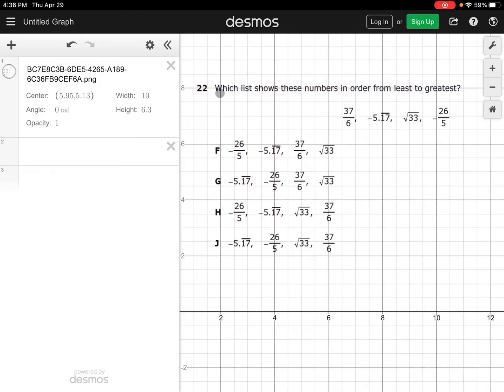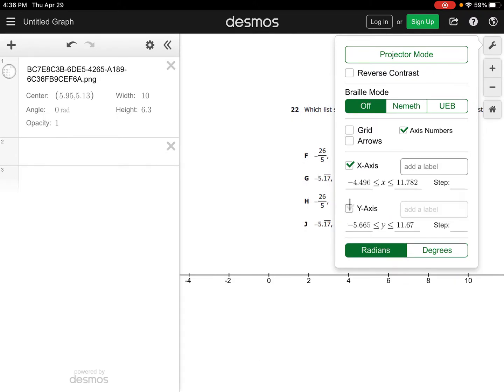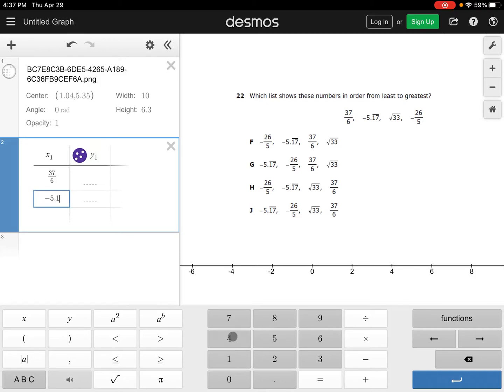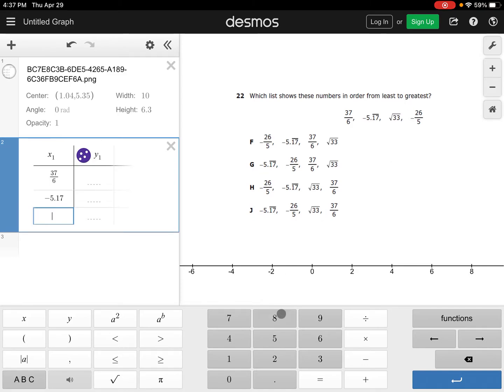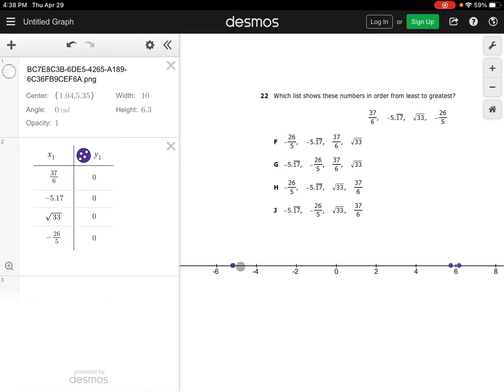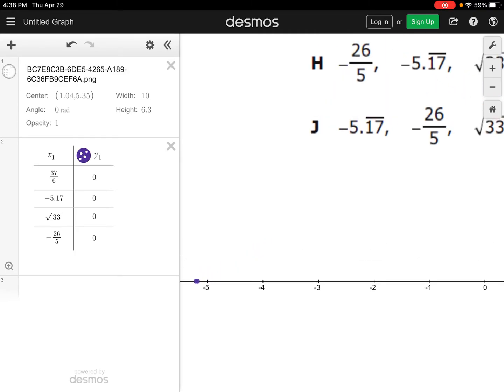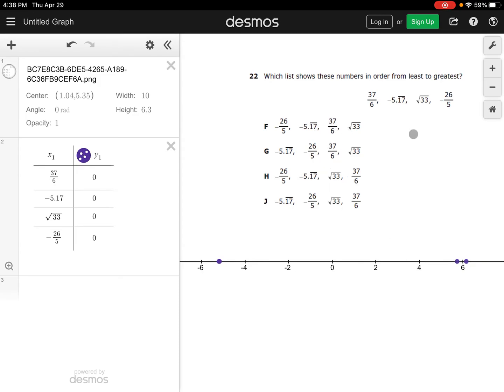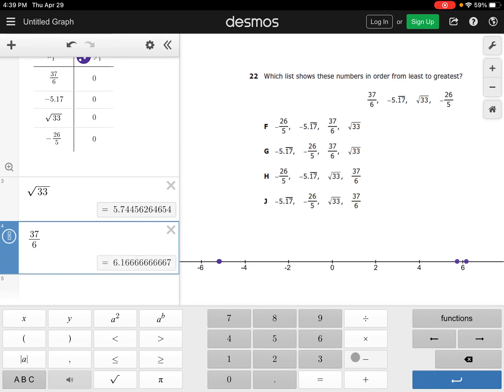Ordering Real Numbers Using Desmos